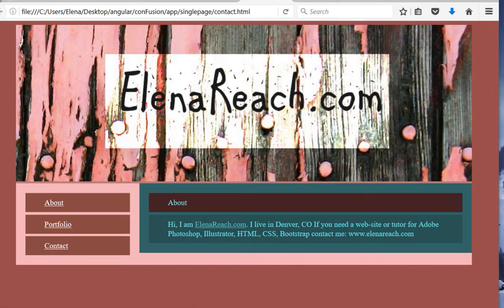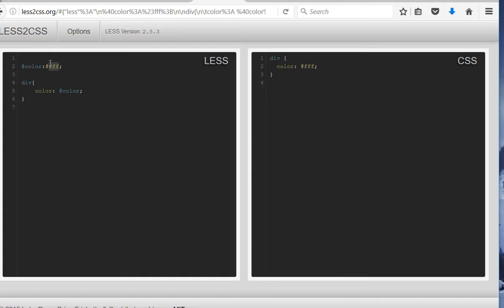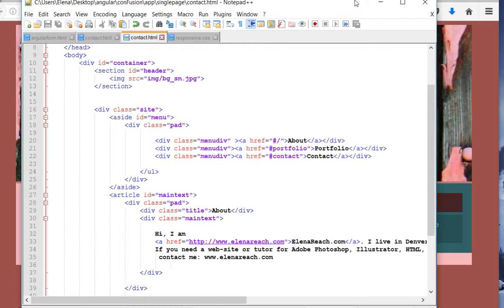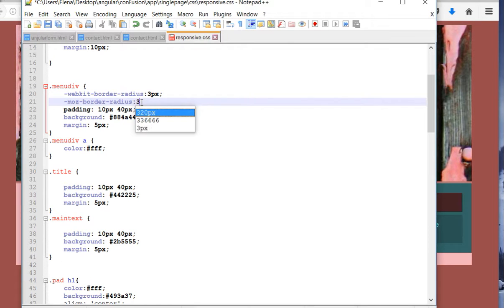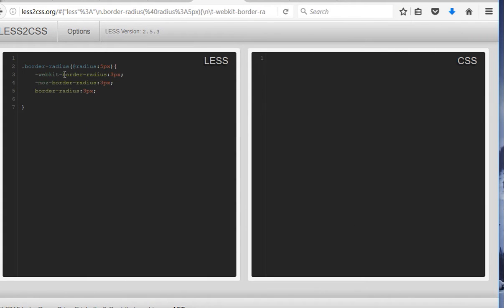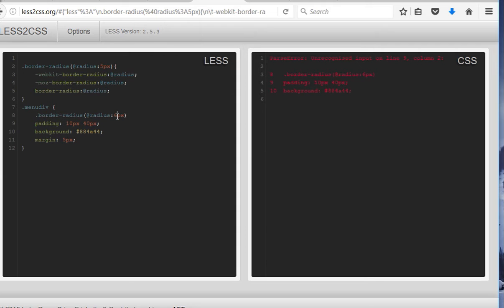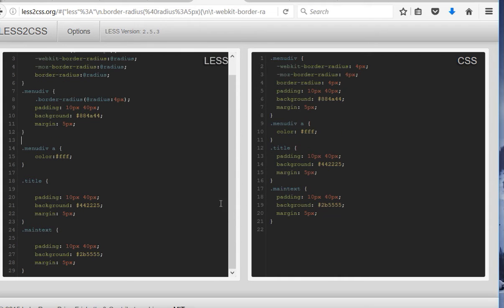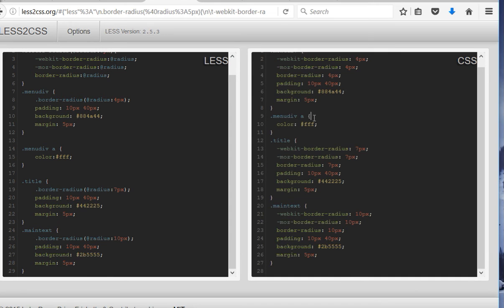less start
Using Less is very simple. No more tears will be about doing repetitive work in CSS